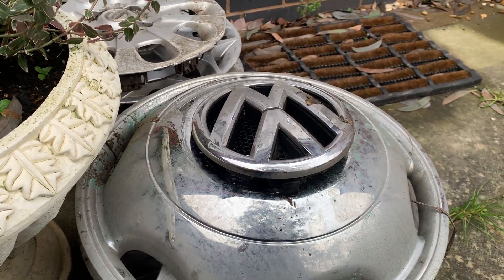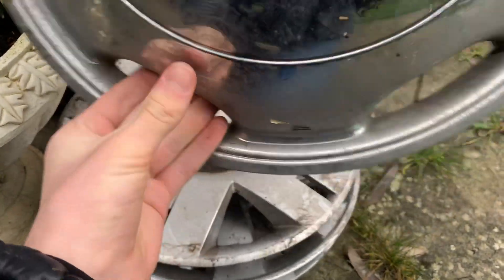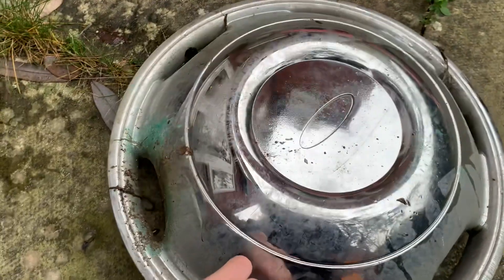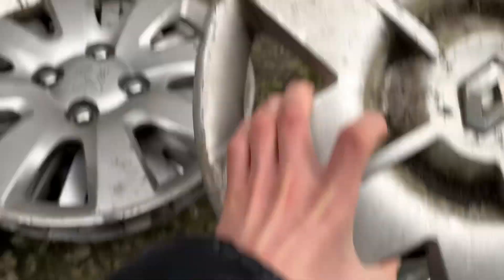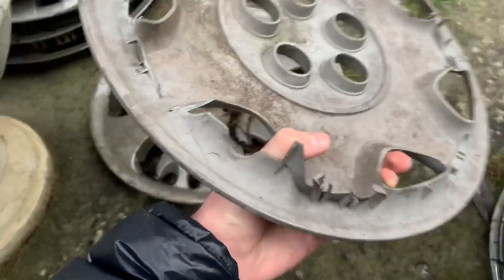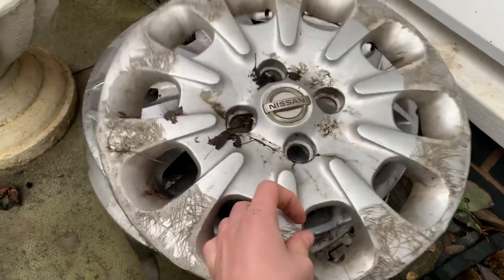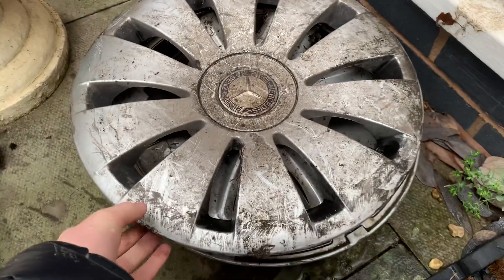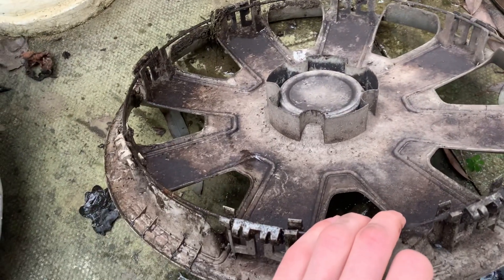Search finds review